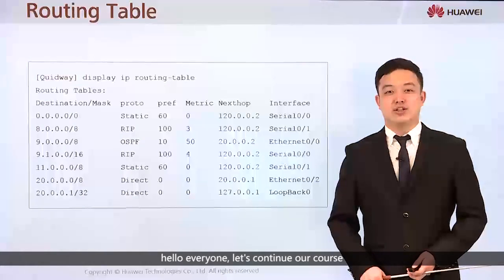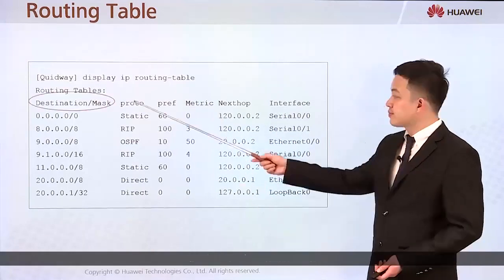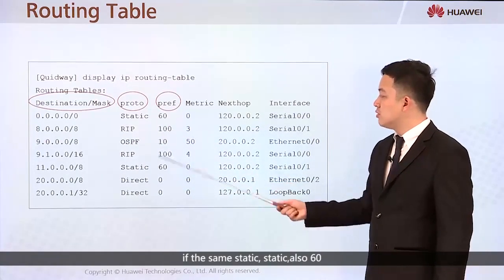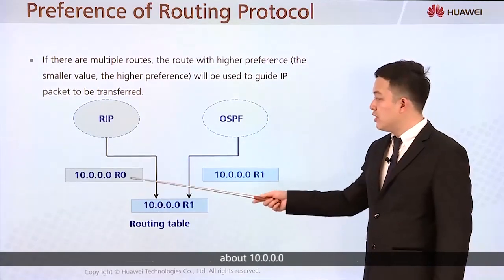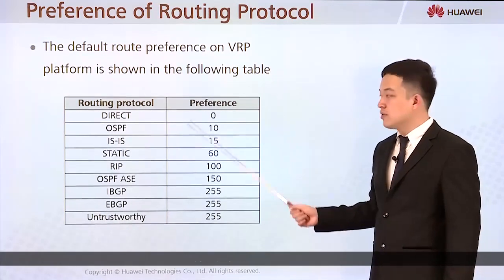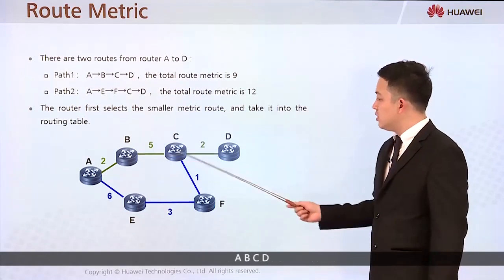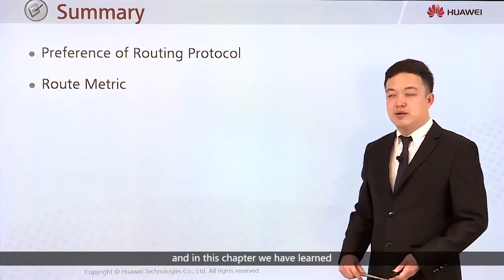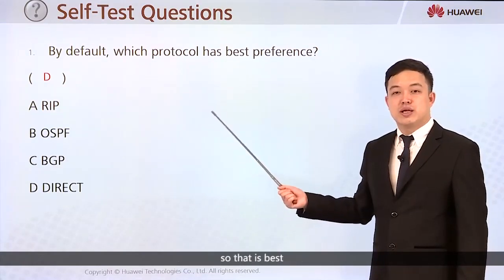38 Routing Table